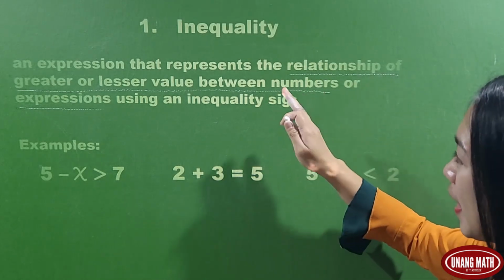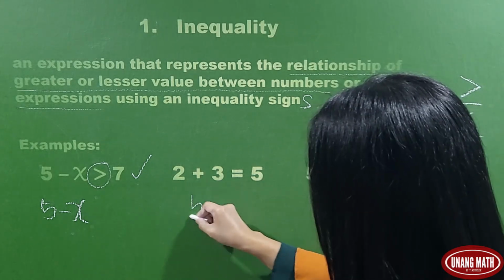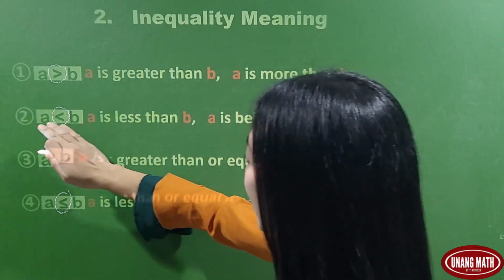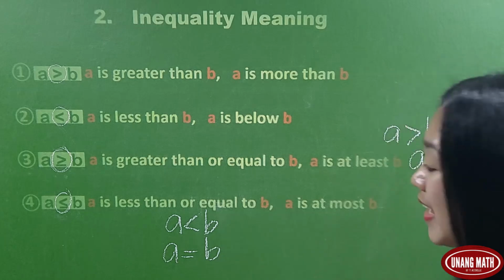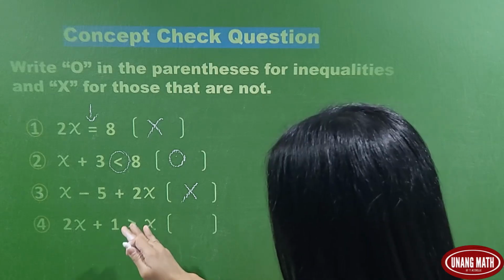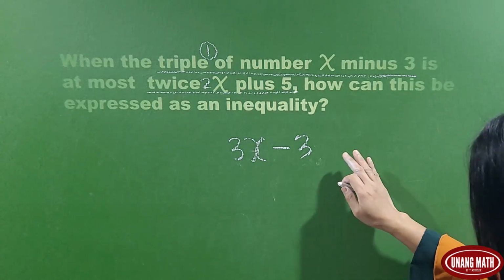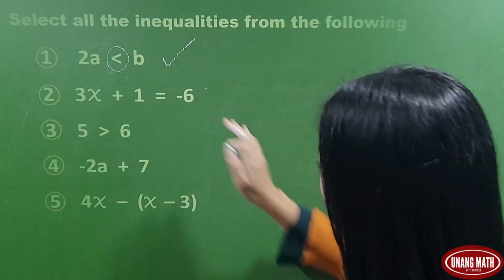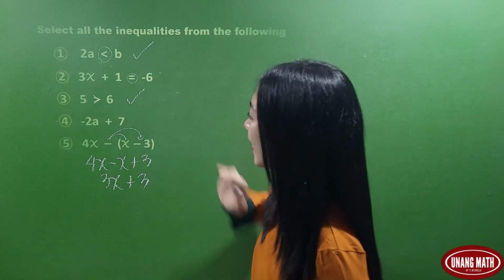WHAT IS AN INEQUALITY? MATH TUTORIAL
Episode 138: What is an Inequality? Inequality is a relationship between values that are not equal. An expression that represents the relationship of greater or lesser value between numbers or expressions using an inequality sign